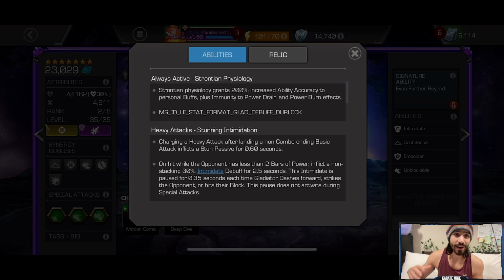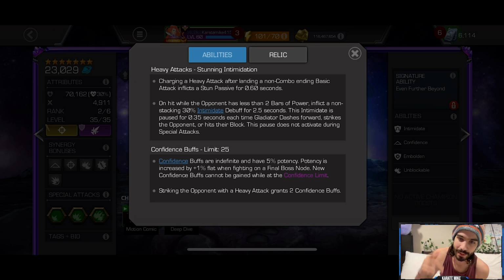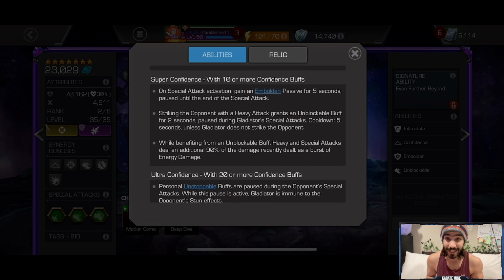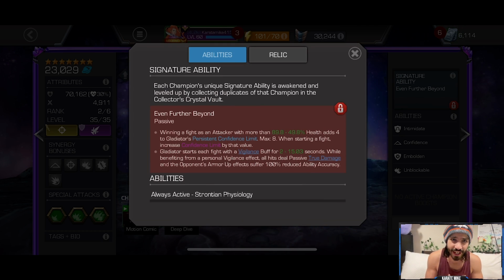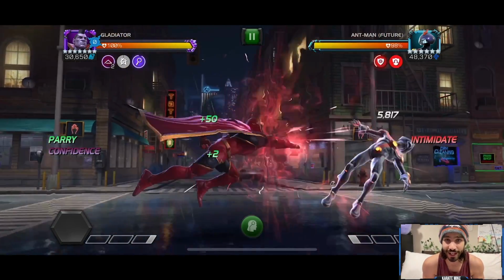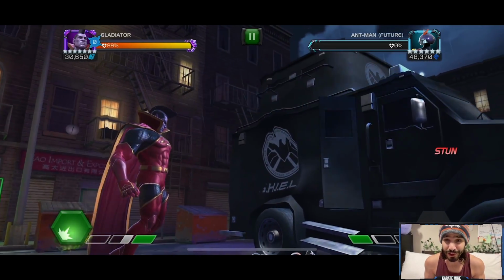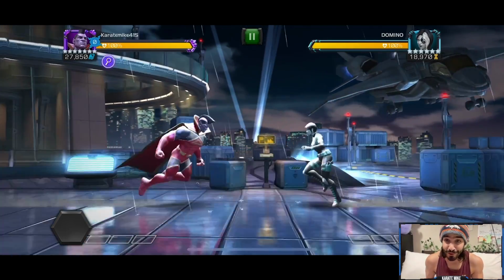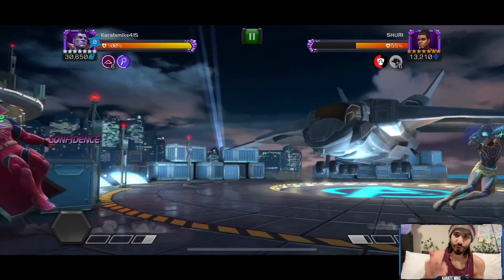*NEW* GLADIATOR DAMAGE & ROTATION SHOWCASE - RANK 2 GAMEPLAY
REALLLLLY happy with this buff!!!